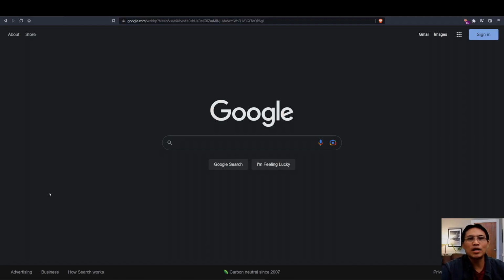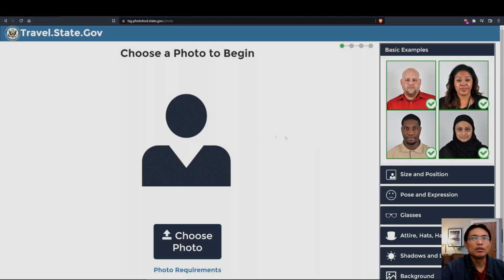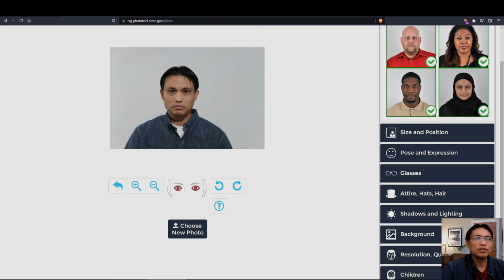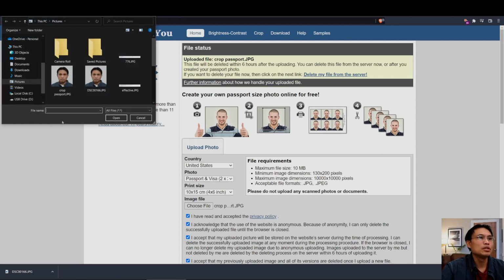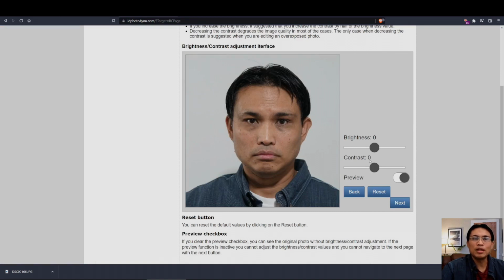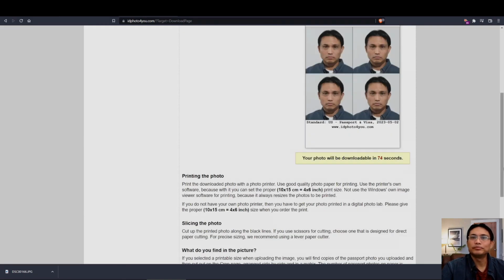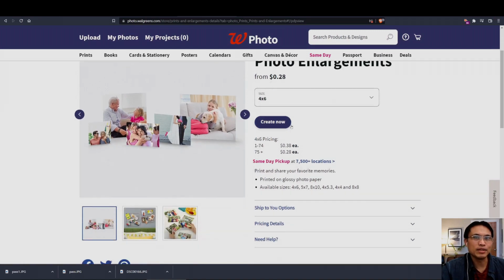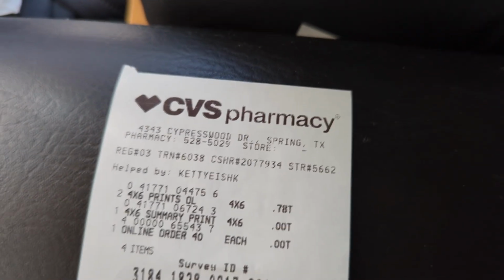How To Take Passport Photo With iPhone, Smartphone or DSLR Camera and Print it at CVS, Walgreens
This guide will give you step-by-step instructions for taking your own passport photo, including photo requirements, so you’ll be ready to go the next time you decide to travel.
Whether you’re looking to apply for a new U.S. passport or renew your current U.S. passport, it’s good to know that you can take your own passport photo quickly and easily.

How To Make Your Own Passport Photo Using Your Phone!
How To Take Passport Photo At Home With Phone Camera
DIY Passport Photos - How to take and Edit your own Passport Photos at home
How to Take a Passport Photo with Your iPhone
HOW TO MAKE YOUR OWN PASSPORT PHOTO LESS THAN 5 MINUTES ! I